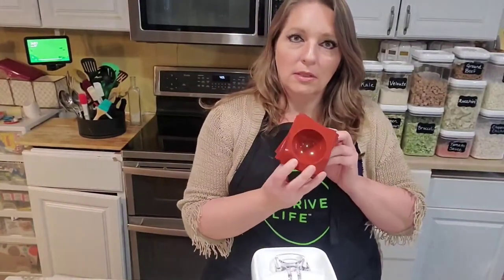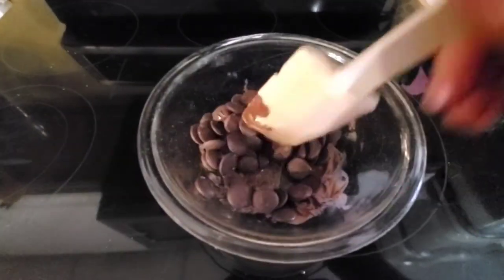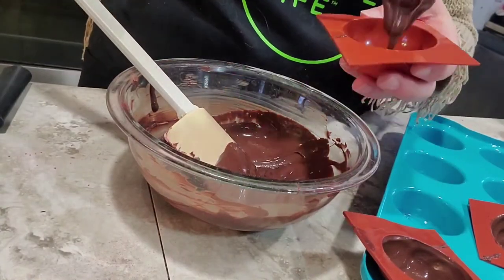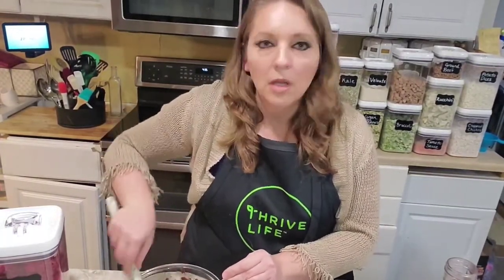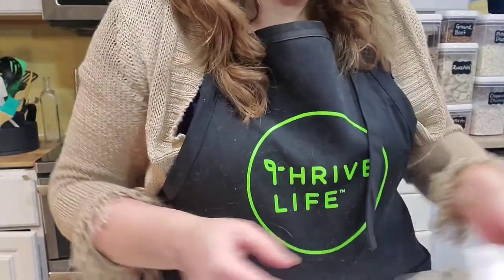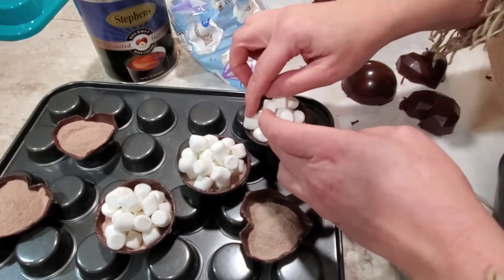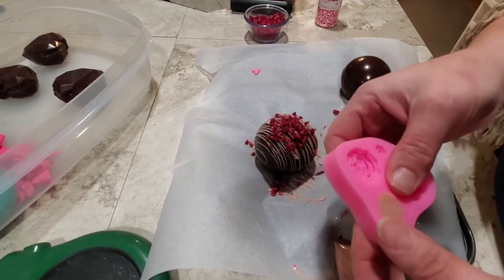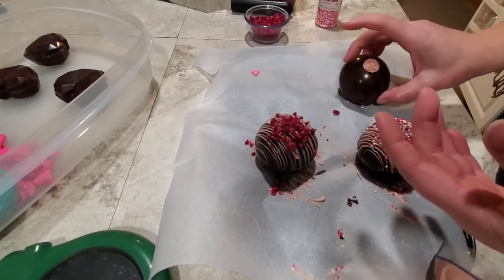Dark chocolate raspberry cocoa bombs, hot chocolate bombs with freeze dried fruit!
Thriving in the kitchen- having fun with our food storage! Here were make the popular cocoa bombs, and flavor and decorate them with freeze dried raspberries! So delicious!

Want the lowest possible price on our food to build your food storage? Ask me how easy it is!